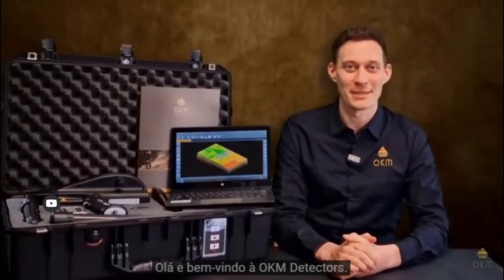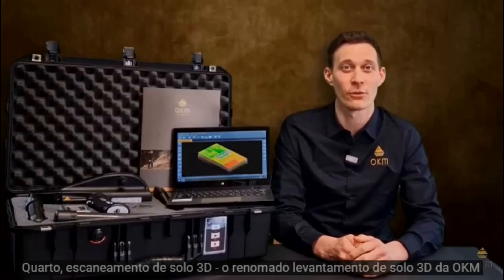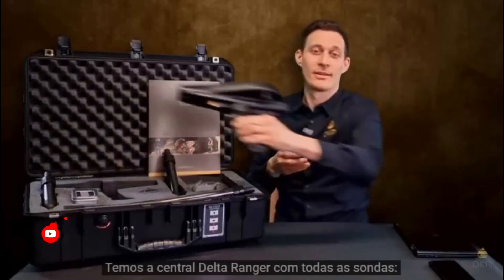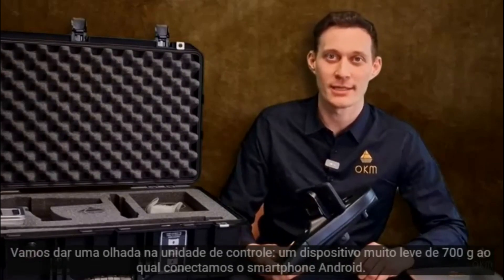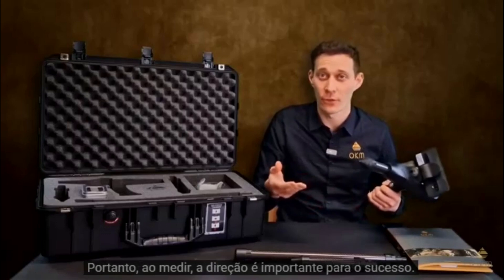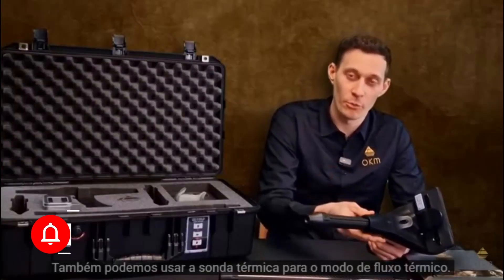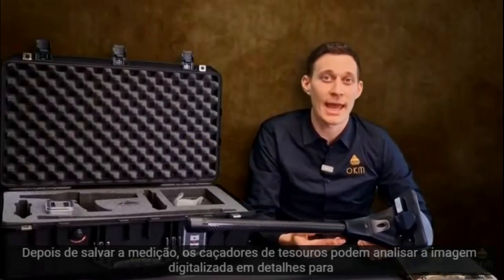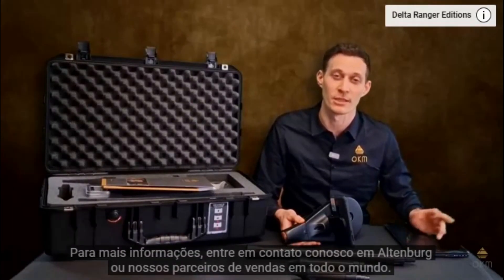Detector multitecnologia Delta Ranger 🎯 INTRO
A Delta Ranger é o novo detector multitecnologia da OKM com smartphone e sondas intercambiáveis que ajuda a detectar tesouros em áreas de difícil acesso. Aproveite o desempenho de detecção dos modos de longo alcance em um alcance de vários quilômetros e da tecnologia de varredura terrestre, que permite detectar tesouros e vazios até 18 m (60 pés) de profundidade. Além disso, a Delta Ranger pode detectar passagens e túneis secretos com seus modos de termografia.